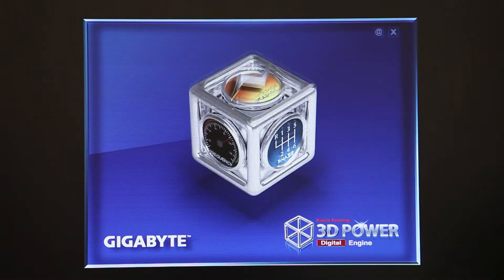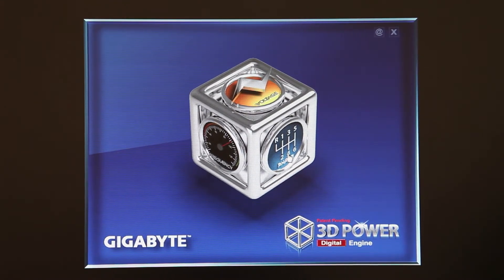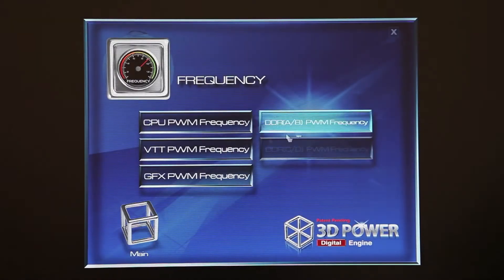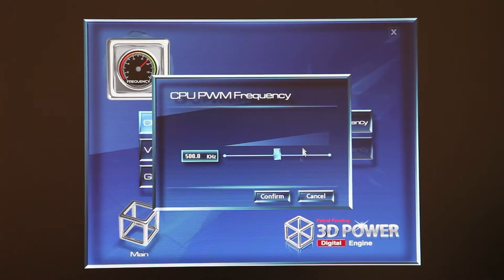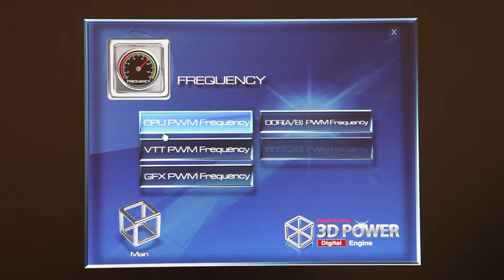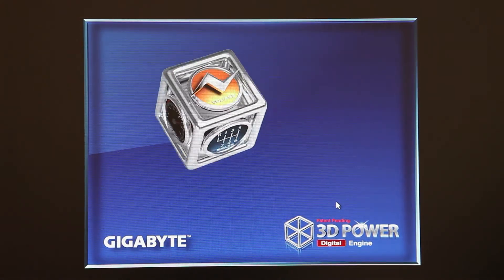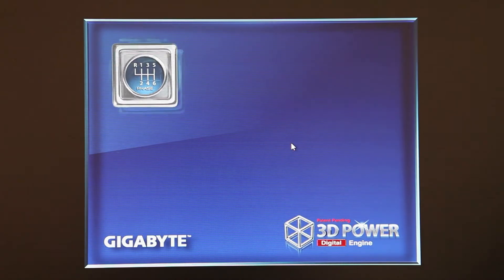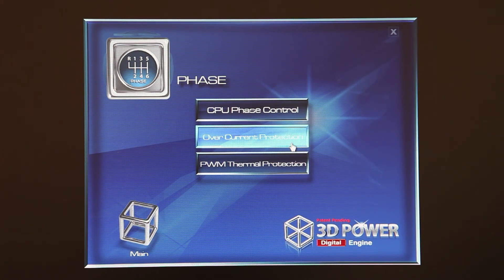All Digital Power with 3D Power on GIGABYTE 7 Series Motherboards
GIGABYTE Z77 series motherboards feature a digital PWM controller that offers the ultimate control of the power that is supplied to the CPU and other key areas of the motherboard. The 3D Power utility allows users to manipulate the voltage, frequency and phases of the VRM through a simple and easy to use interface.